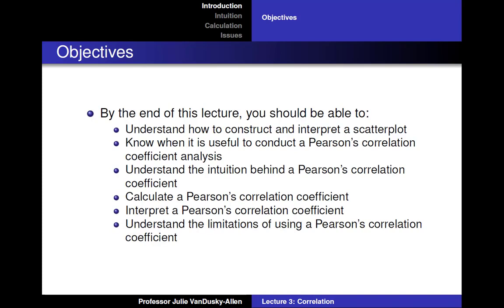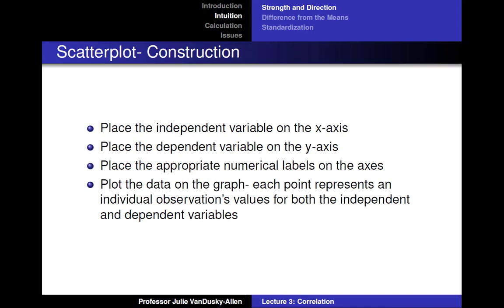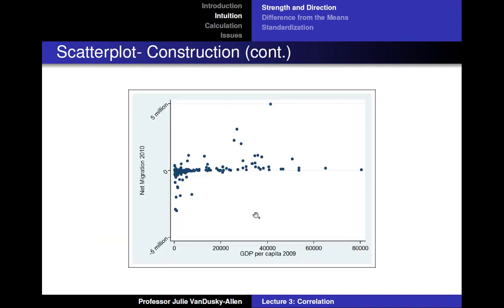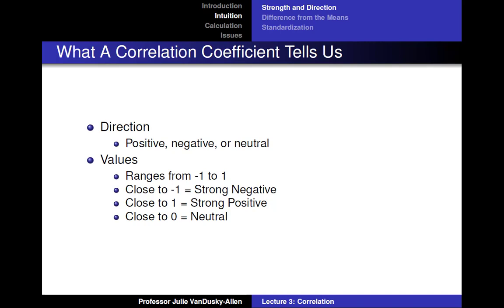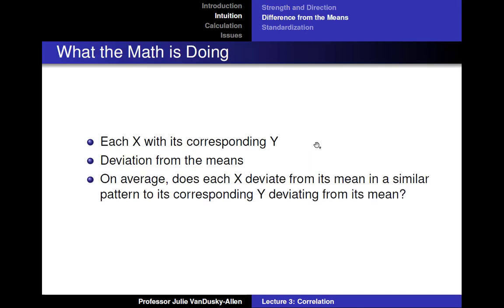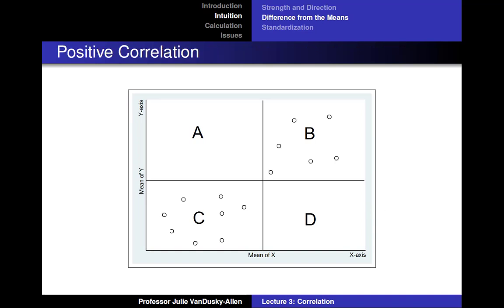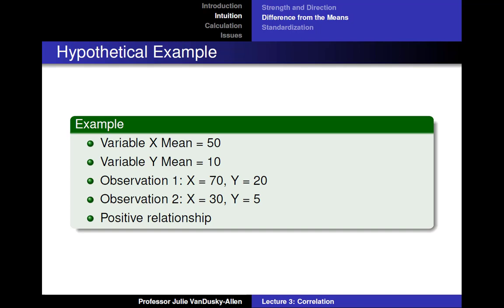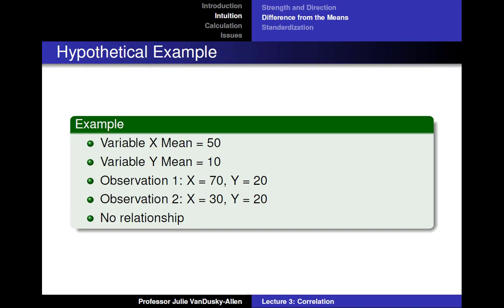Lecture 7, Correlation Part 1